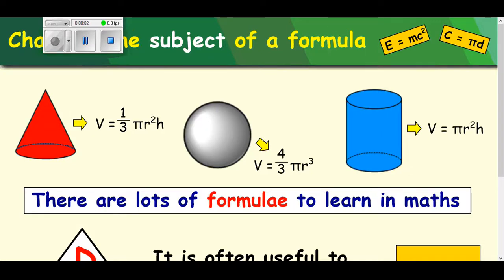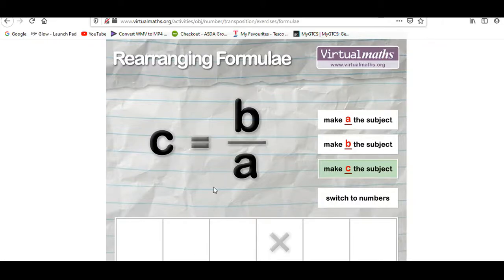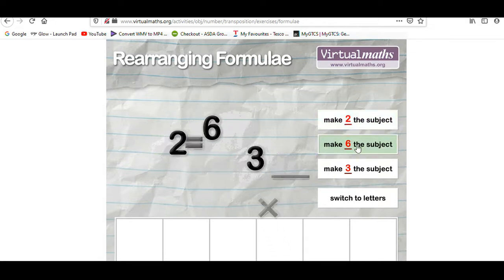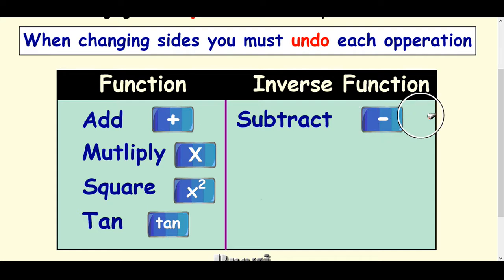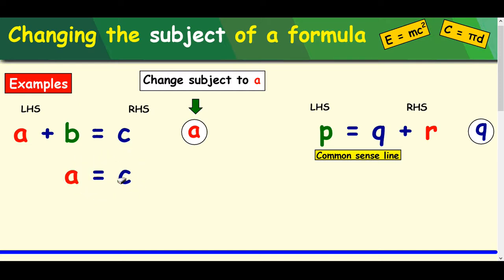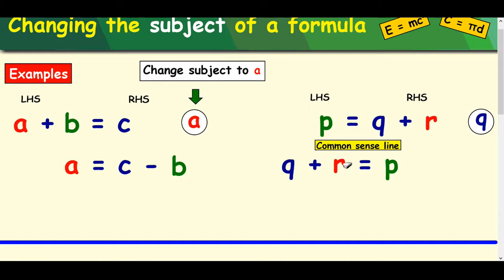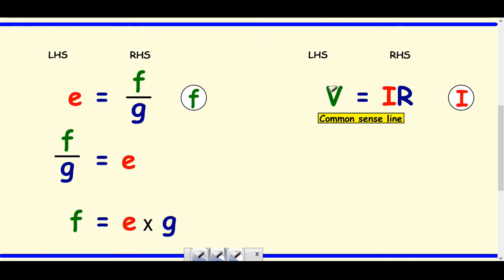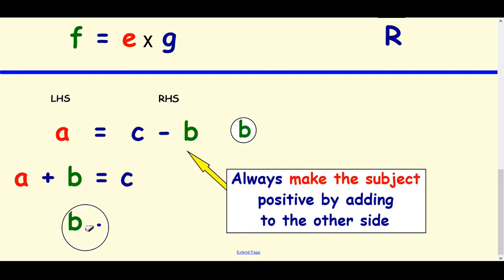Change the subject of a formula - Intro and some easy examples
A Maths lesson the understand the basics of changing the subject of a formula